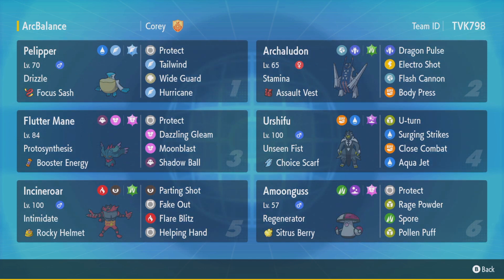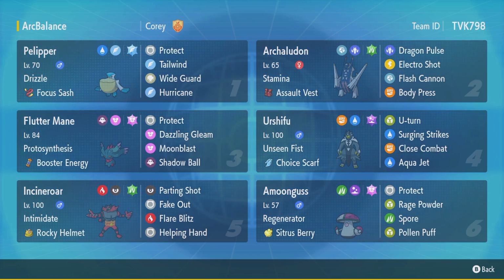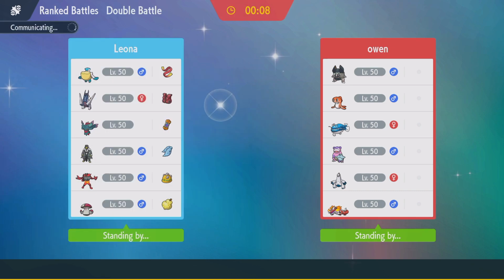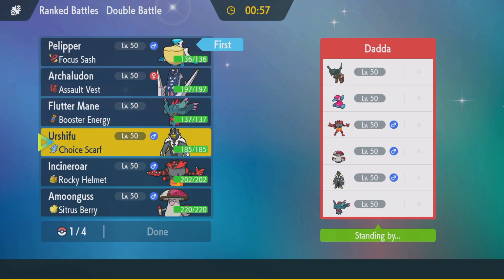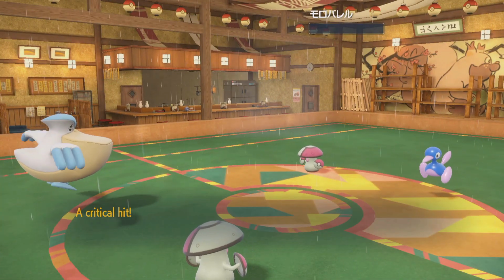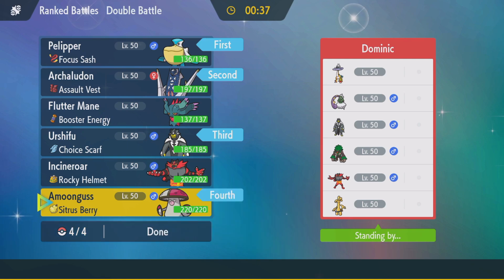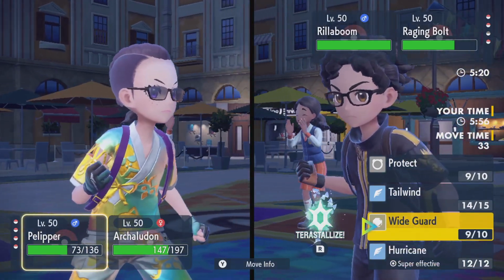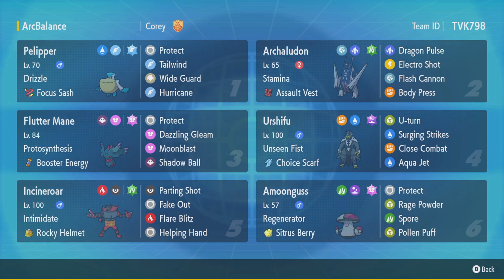god's WIDEST soldier | Leona's VGC Lab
this anxious little bird absolutely CARRIED me